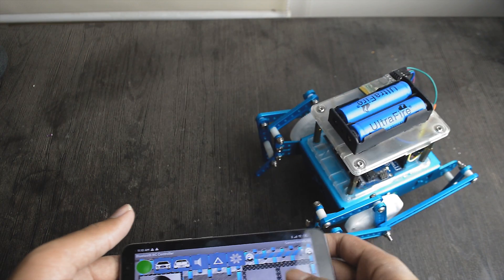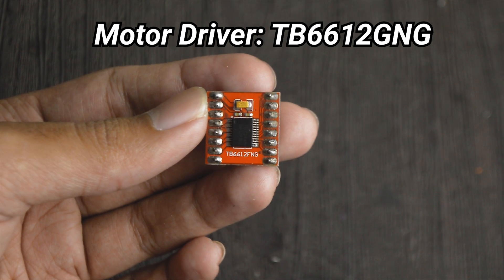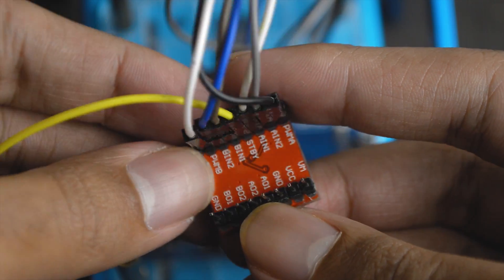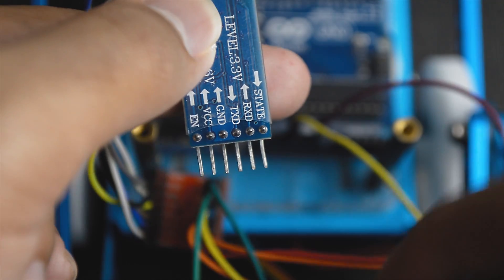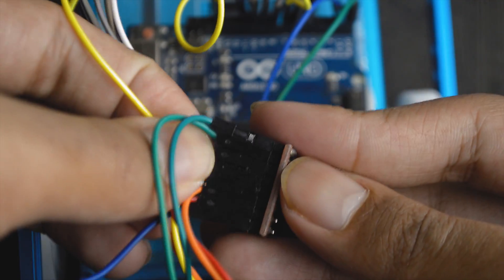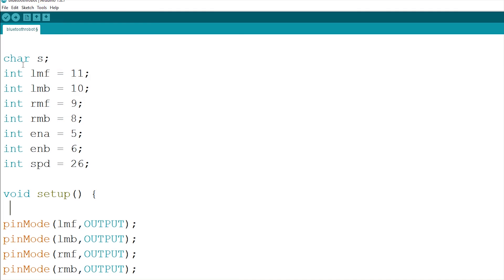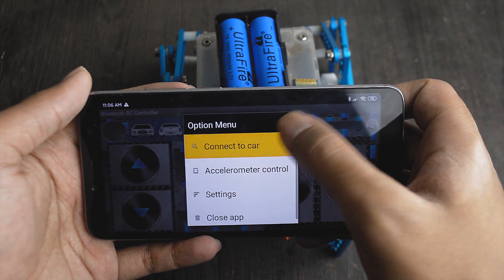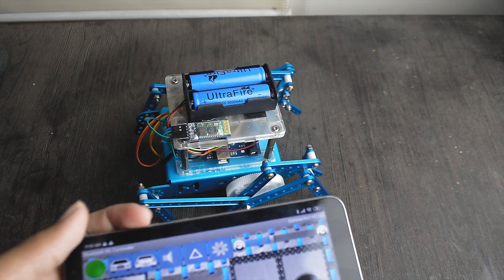DIY Arduino Bluetooth Controlled Robot!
Hey everyone, In this video I'm building a bluetooth controlled robot with arduino!